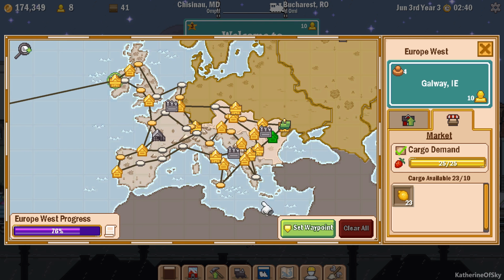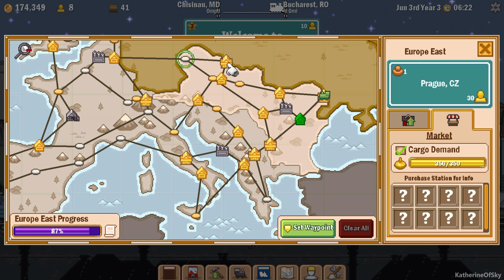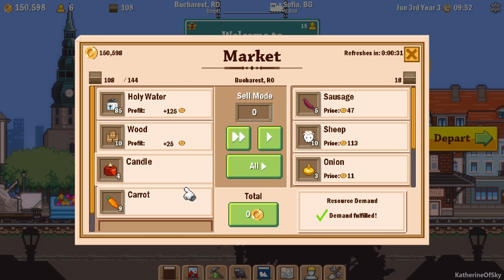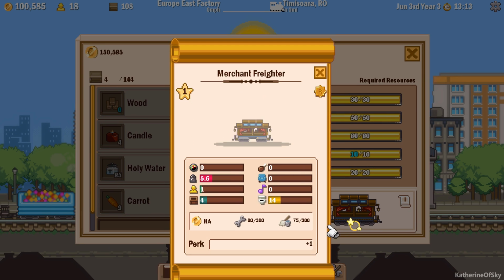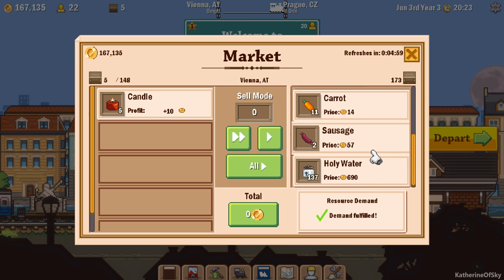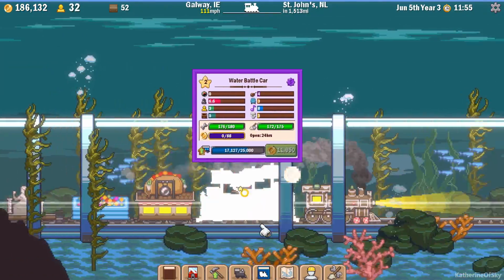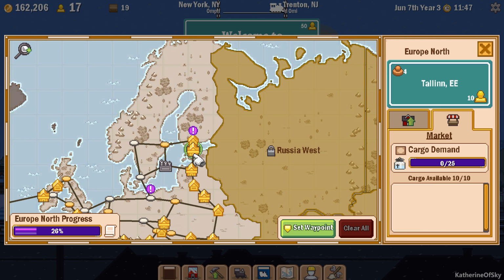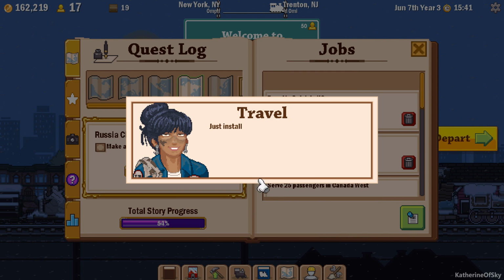Tiny Rails Ep 10: EUROPE EAST AND BACK TO NY! - Early Access - First Look - Let's Play, Gameplay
Join me as I play Tiny Rails: a fun, casual train sim, in which we inherit a train company from our dear grandfather and work to make it a success!  The pixel graphics are simply scrumptious, with whimsical cars and some strategy along the way!

A huge thank you to Tiny Titan Studios for providing me with a game key!

About Tiny Rails:
Set out on adventure in Tiny Titan's immersive, world-spanning train game Tiny Rails!

Your grandfather has handed down his train company and it's up to you to expand your modest engine into a multi-car masterpiece. Upgrade and customize your train while unlocking new stations, delivering passengers and trading supplies all around the world! Become a railroad tycoon, or sit back and relax while you watch your train travel day and night through unique environments with weather and climate changes! Your train will even make progress when you aren't playing!

•Beautiful pixel art combines with relaxing music in this immersive, unique game experience!
•Play an active or a passive role... it's your choice!
•Let your train explore the world map even when you aren't around! Where will you find YOUR train the next time you play?
•Travel the world and explore a variety of environments and weather in your fully customizable, upgradable train!
•Outfit your train with food, entertainment or comfort cars to increase passenger happiness and keep business booming!

Choo-choo-choose to climb aboard Tiny Rails!